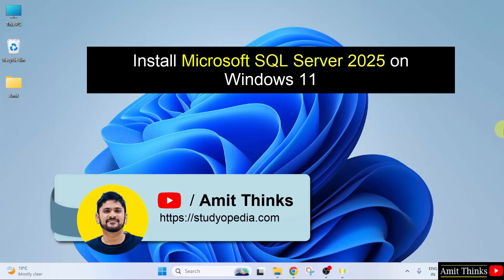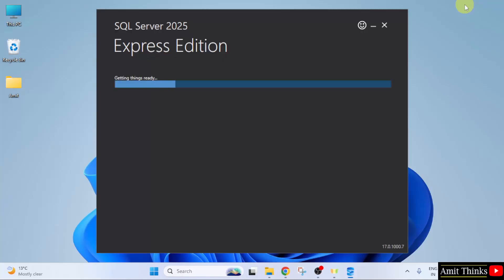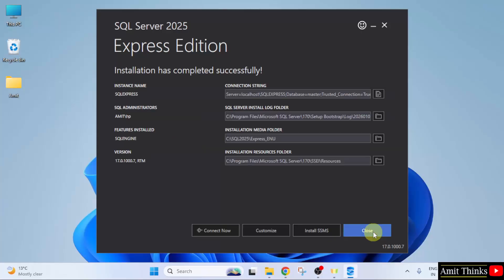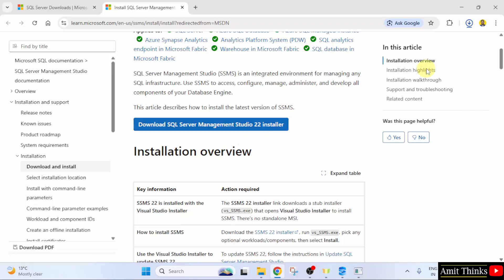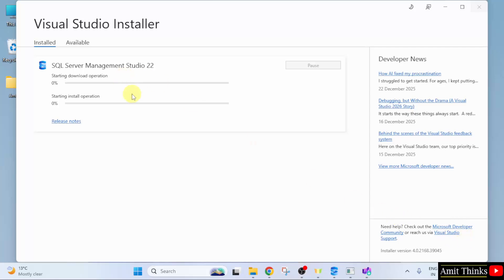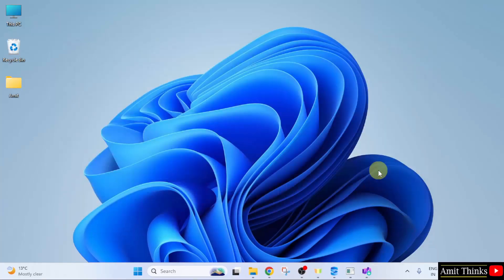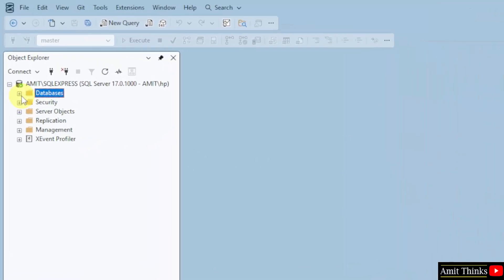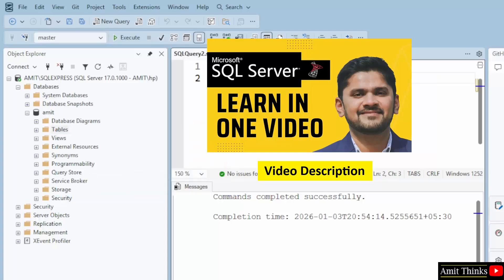How to install SQL Server 2025 on Windows 11 | Updated 2026 | Amit Thinks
Learn how to install Microsoft SQL Server 2025 on Windows 11. With that, we will also install SQL Server Management Studio.